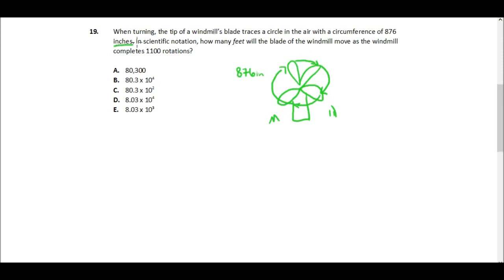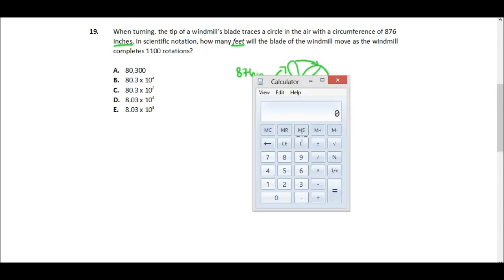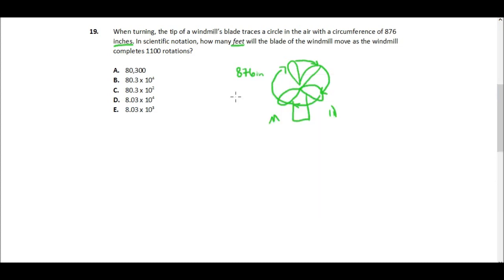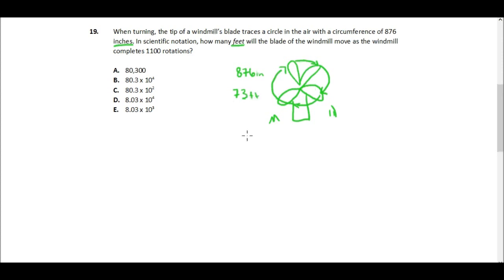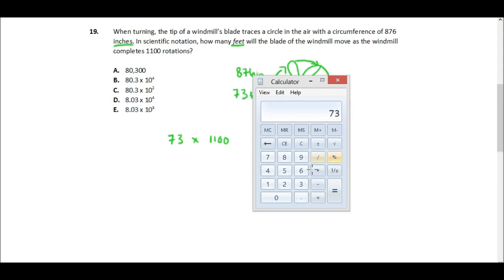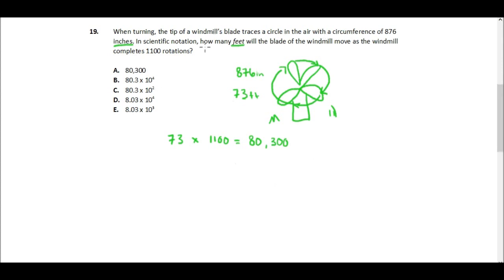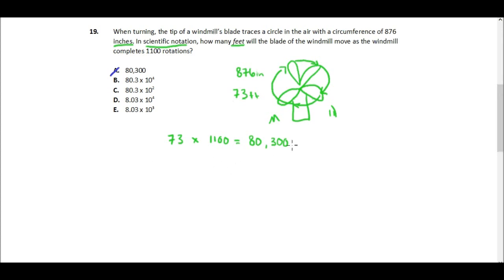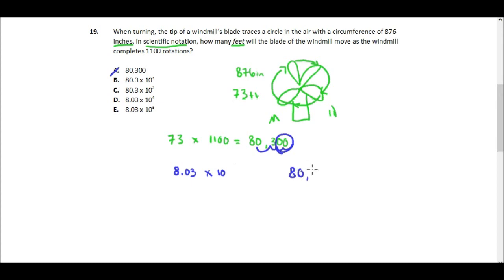ACT Math Practice, Question 19: Scientific Notation